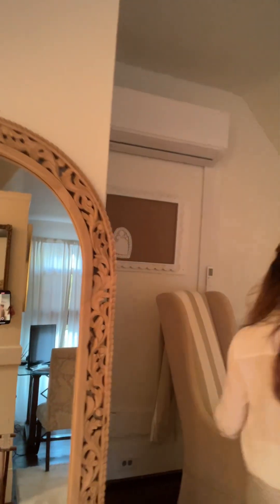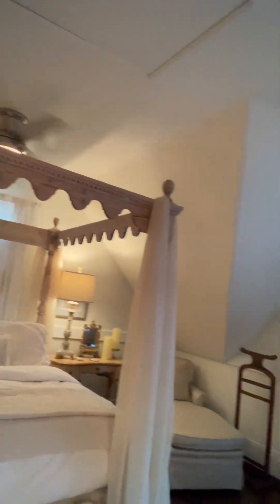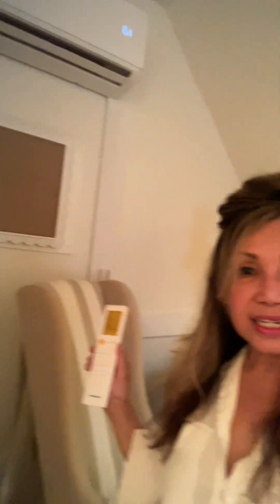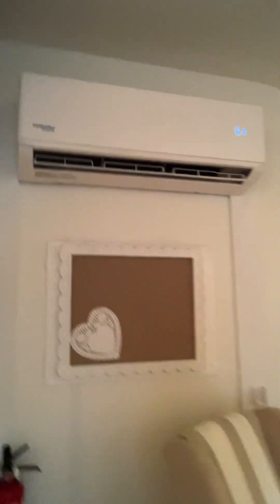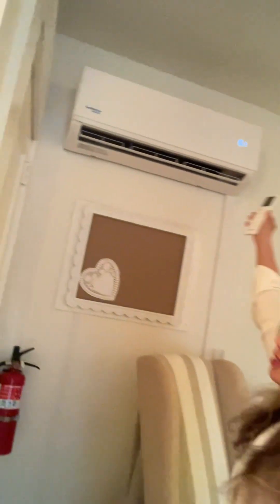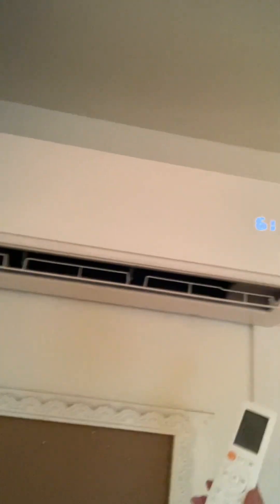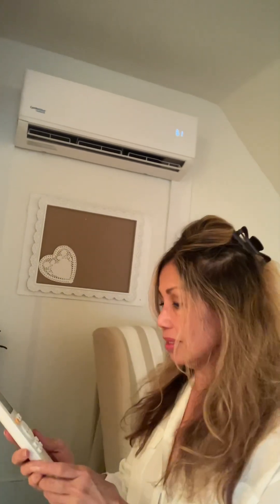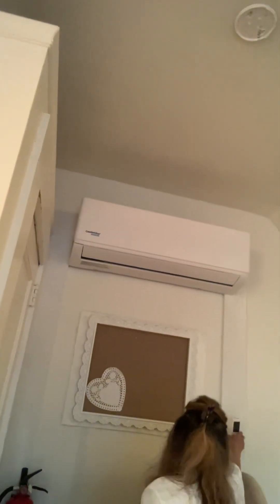Why we prefer mini splits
Mini splits are the best option. Efficient, effective, and cleaner. No duct work to worry about. Cools or heats in just seconds!